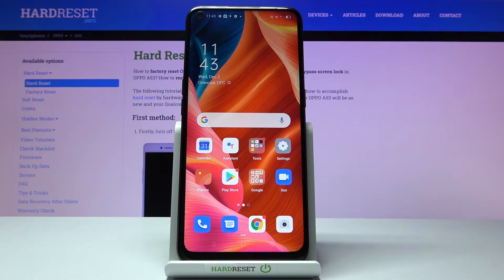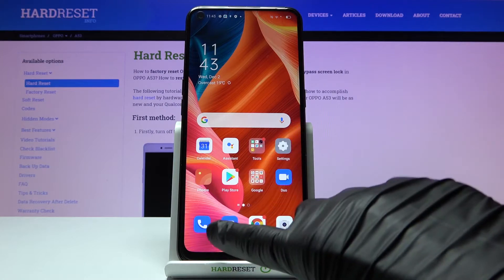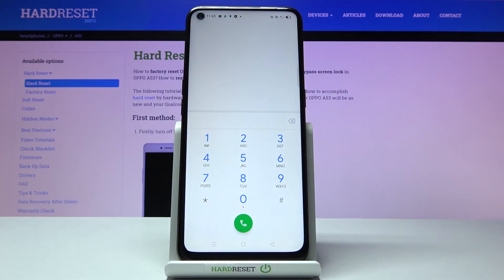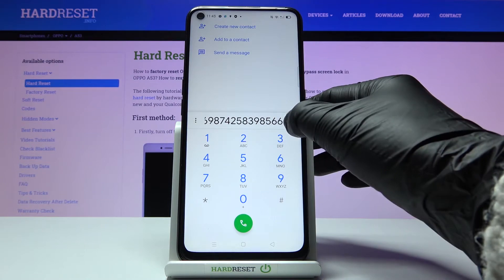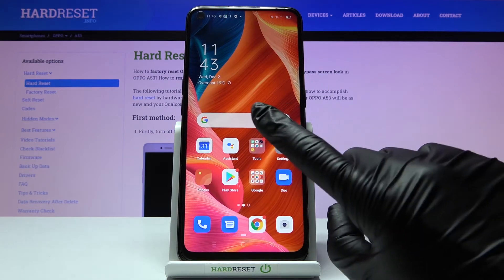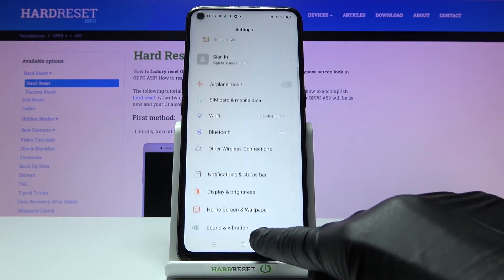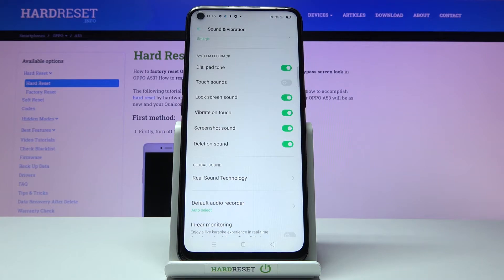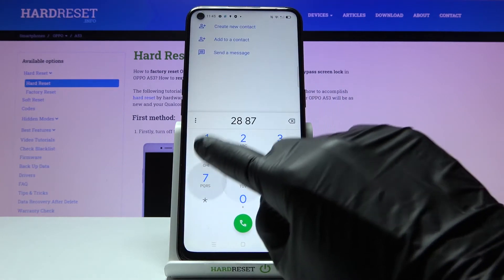How to Turn On Dial Pad Tones in OPPO A53 2020 – Disable Dial Pad Tones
Follow our instructions and find out how to manage sounds in OPPO A53. Our expert will guide you step by step to locate the sound settings of the OPPO A53 2020. If you do not want to have Dial Pad sounds turned on in your OPPO A53 2020, you should open this video as soon as possible. Go to our YouTube channel and discover more tutorials.